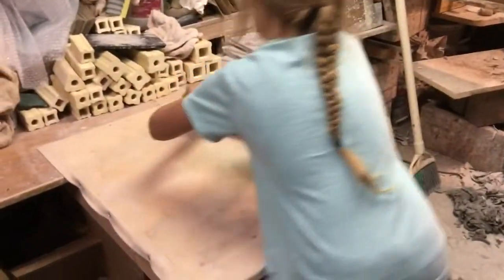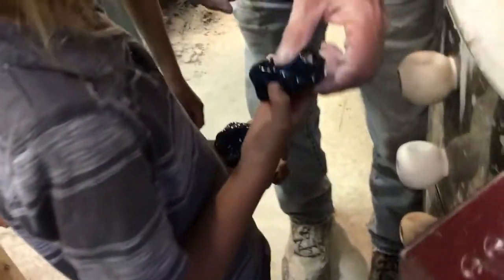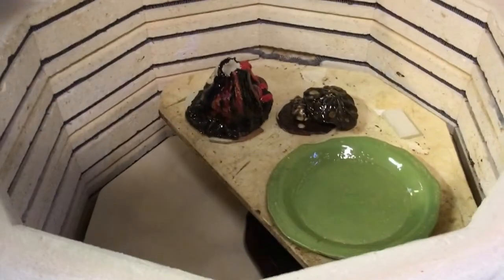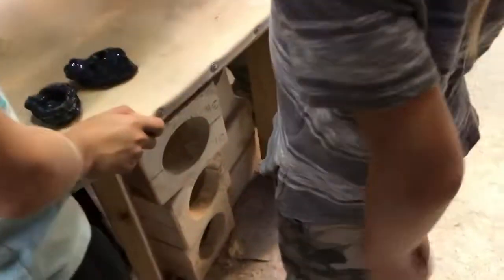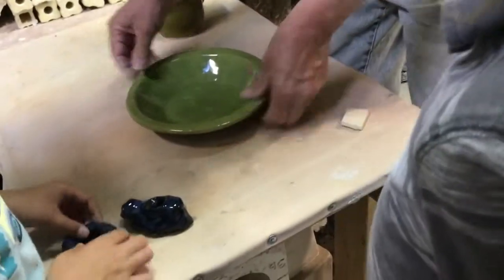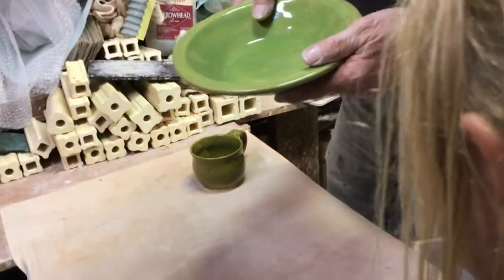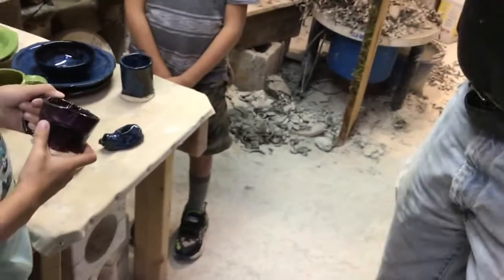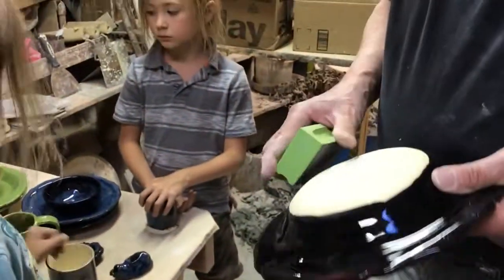Ceramics 102 : Glazed and Kiln -baked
The boys glaze paint their pottery pieces and they get baked in the kiln!
Watch as the Boyz finish their Art to eat from :)
...AND now they can Wash their own dishes!
Thank You so Much Uncle Arlen for these Homeschool Lessons!